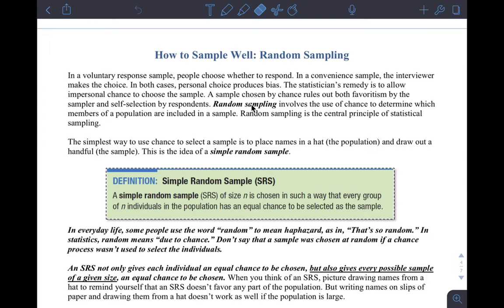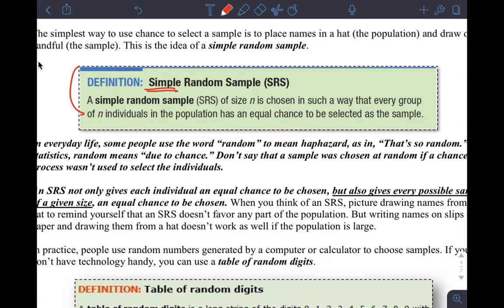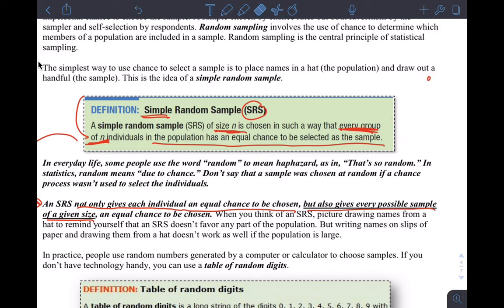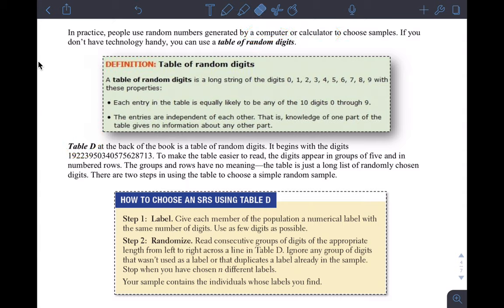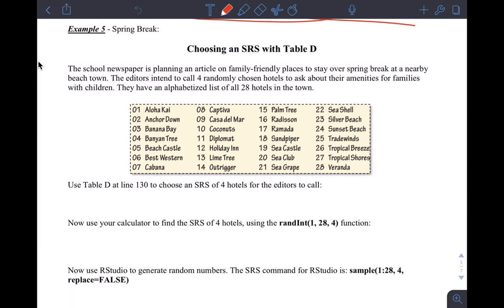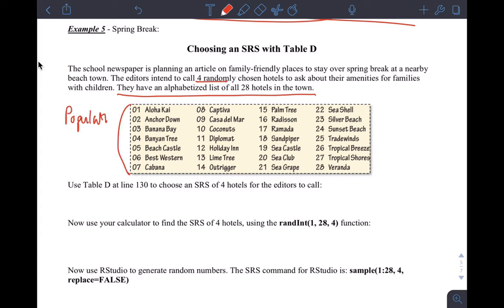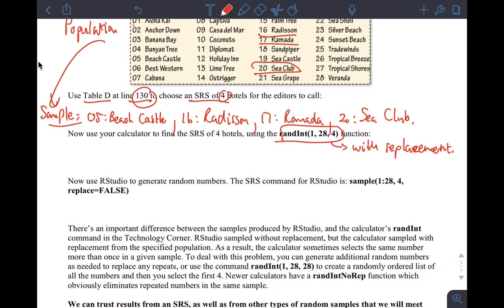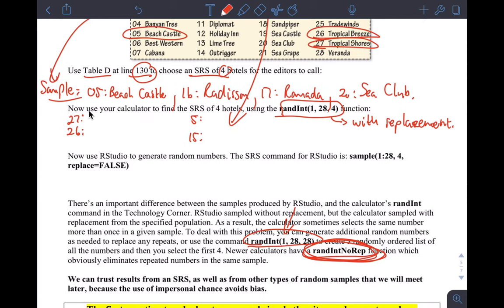Section 4.1 Part 1 Random Sampling